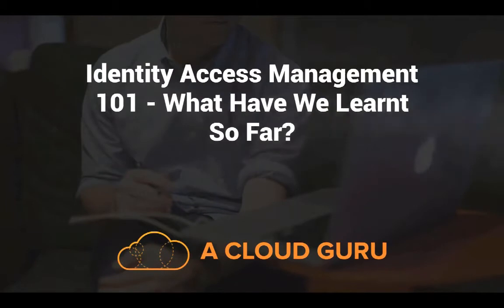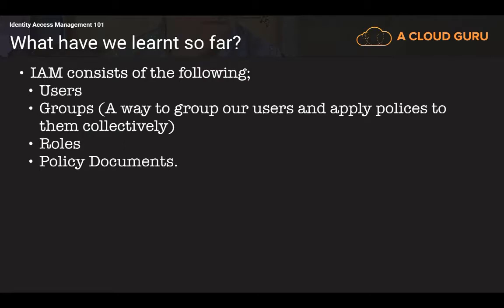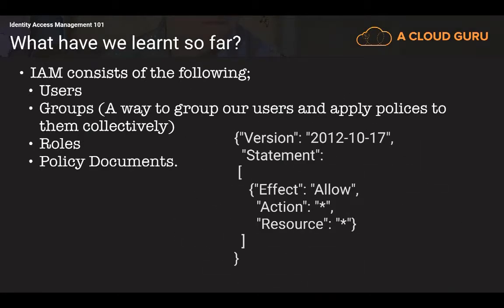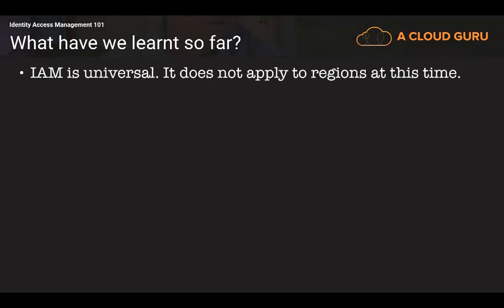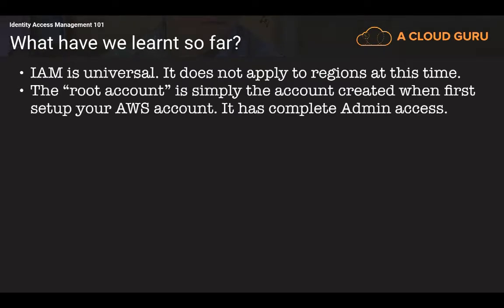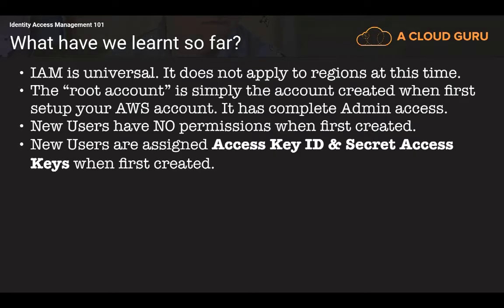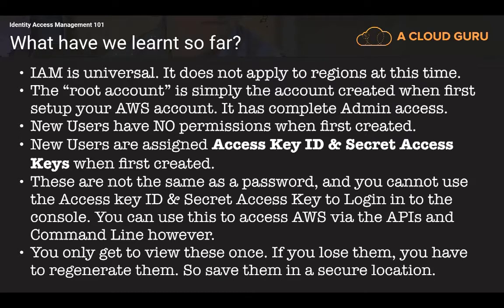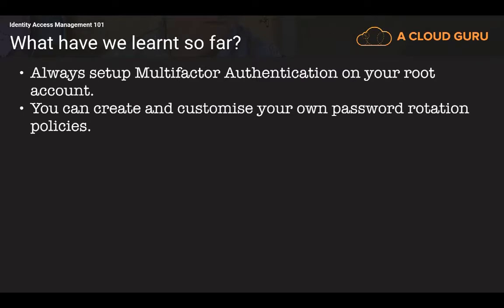Ch3 5 IAM Summary